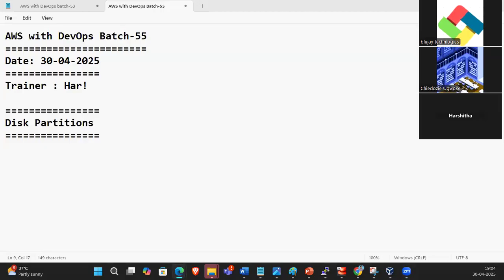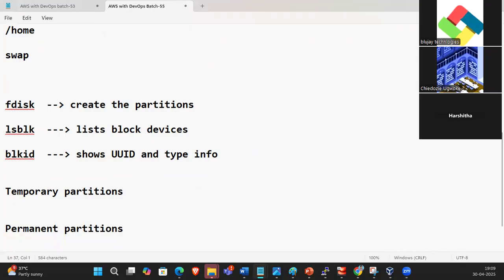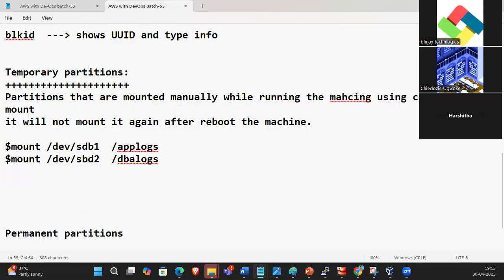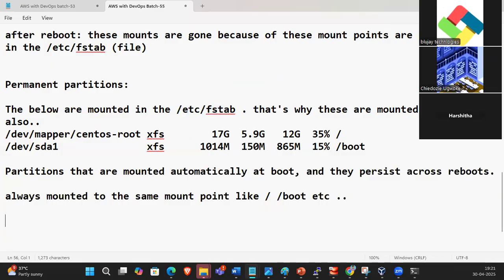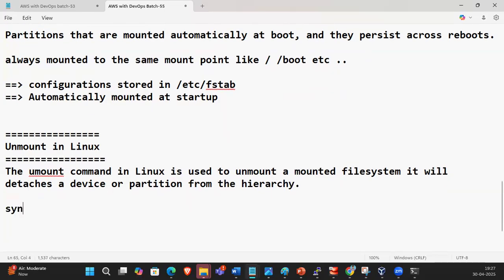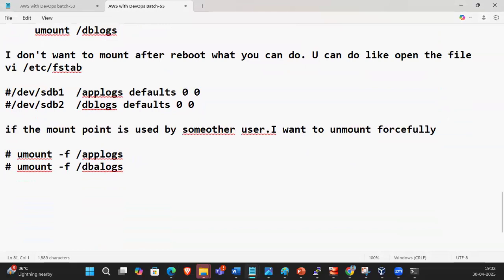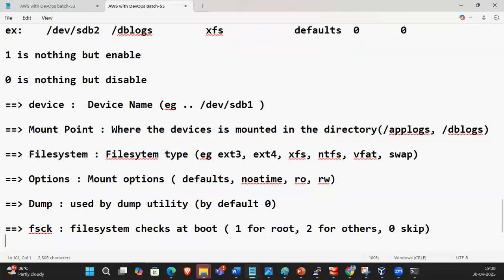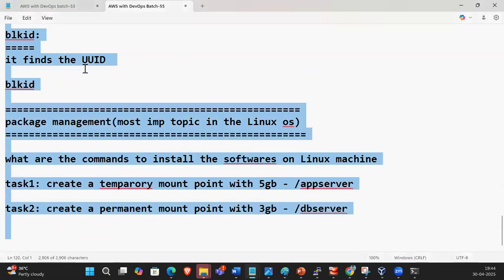The SHOCKING Truth About MBR vs GPT Disk Partitioning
In this video, you’ll learn disk partitions in Linux explained in a simple and beginner-friendly way. Disk partitioning is a core concept for Linux system administration, DevOps, and cloud engineers.

We’ll cover:

What is disk partitioning?

Why disk partitions are required in Linux

Types of disk partitions (Primary, Extended, Logical)

Linux disk partition concepts for real-time environments

Disk partitioning basics for interviews and certifications

This tutorial is perfect for Linux beginners, DevOps aspirants, and students preparing for Linux administration interviews. Understanding disk partitions is essential when working with Linux servers, AWS EC2 instances, and production systems.

👉 Watch till the end to strengthen your Linux fundamentals and real-world knowledge.